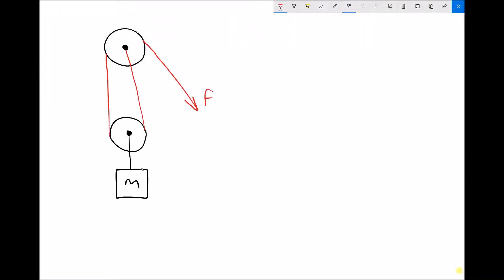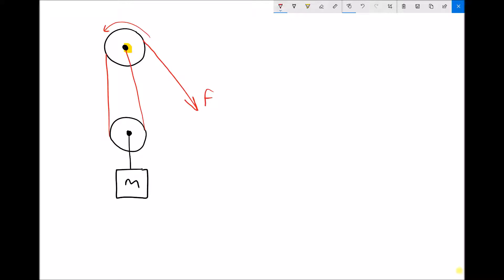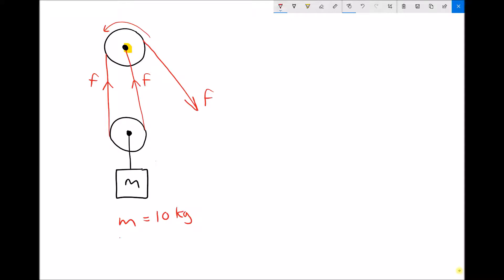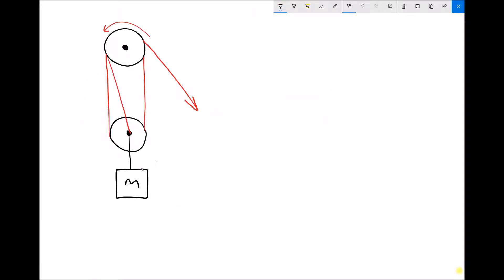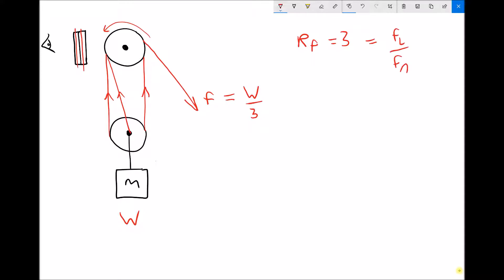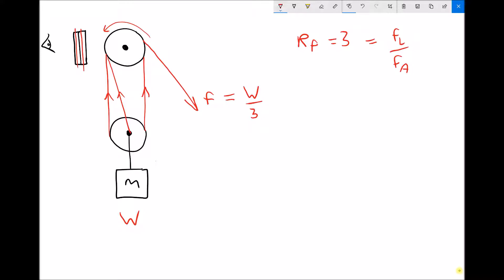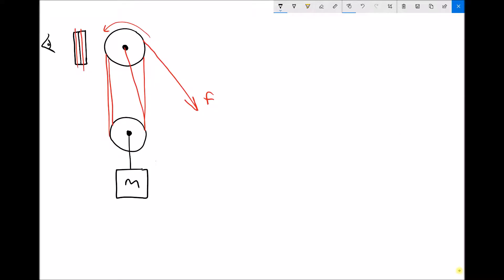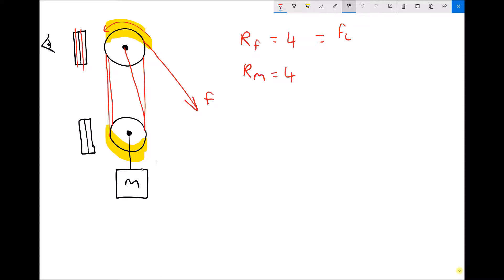Lifting Machines: Using Hoists and Pulleys to Lift an Object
This video covers the key features of hoist and pulley mechanisms, when used as lifting machines. This includes how to determine the force ratio and movement ratio by inspecting the number of cables passing between the pulleys and how to determine the force required to lift an object.